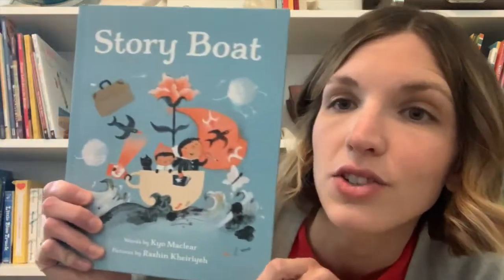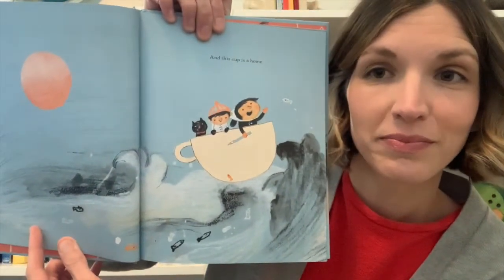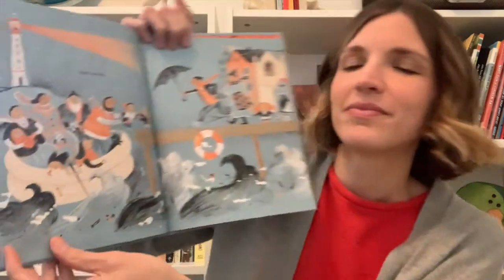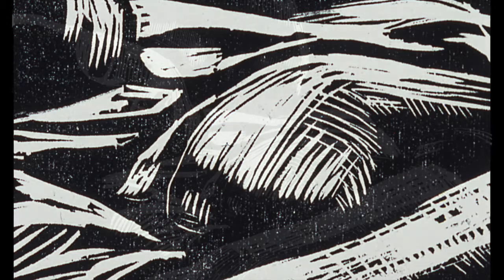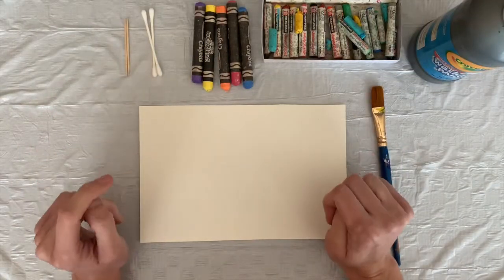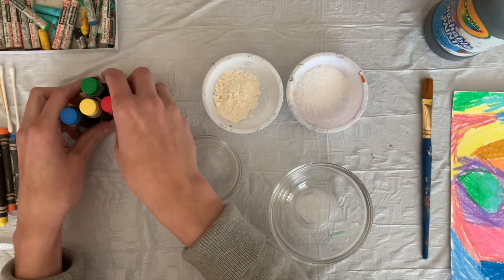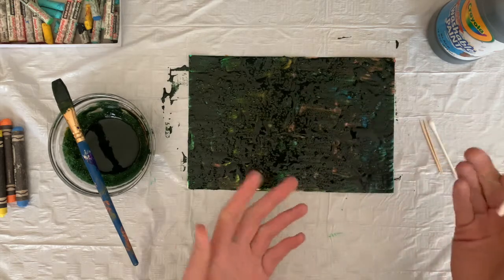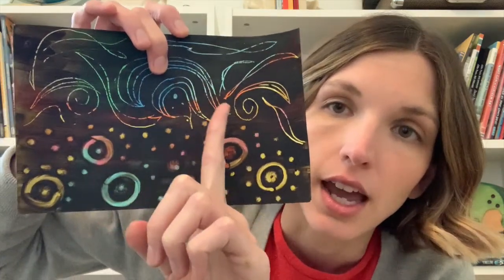Wee Wednesday: Dreams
Discover dream-like scenes in woodblock prints and then create your own dream-inspired work of art using materials found at home.

Welcome: 0:00
Read Aloud: 0:51
Mindfulness Minute: 10:49
Guided Art Looking: 15:04
Art-Making: 18:54
Goodbye: 31:19